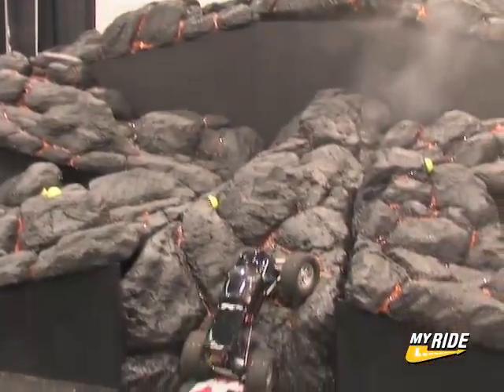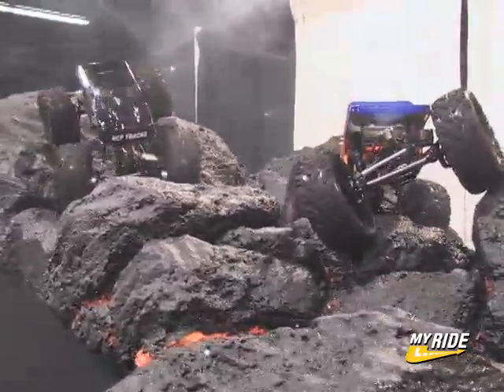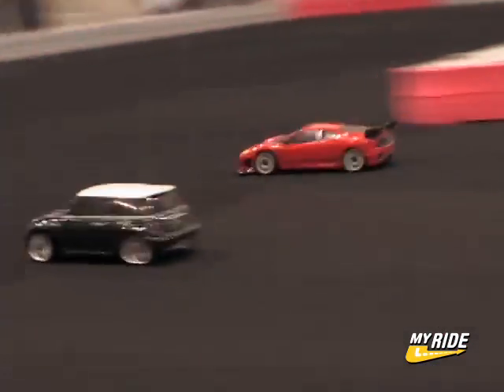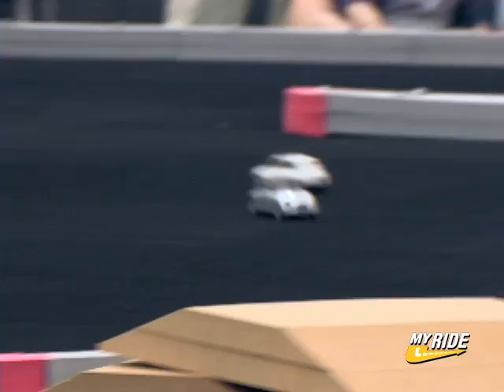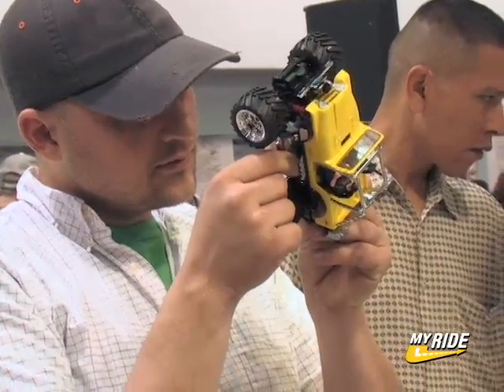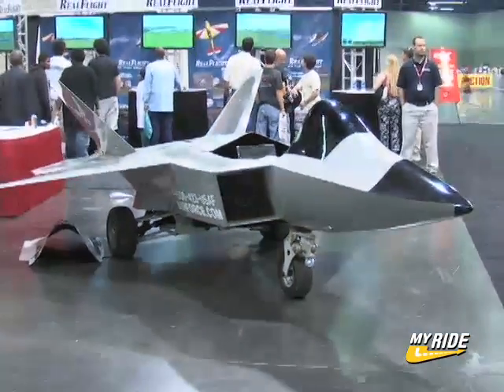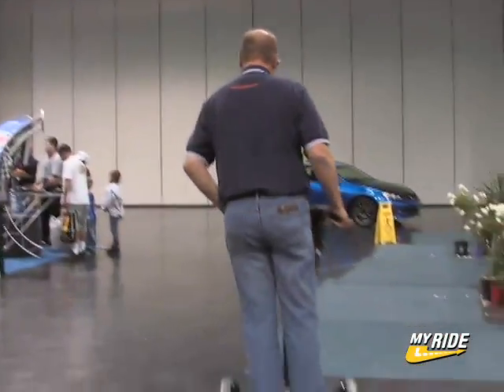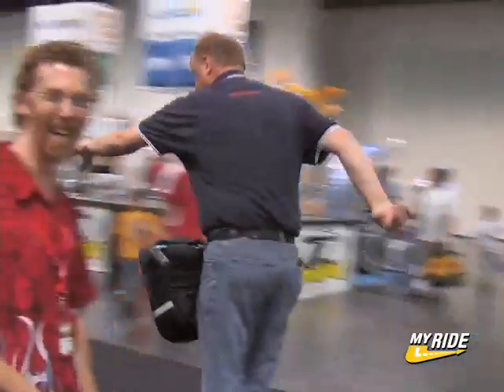Fireball Tim: RCX Show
Go to MYRIDE.COM for more car videos.
Fireball Tim hits the RCX show, the premier consumer-based show for radio-controlled cars, planes, boats... You name it, they got it. Fireball was invited to speak on a panel, but it seems to us like he just went there to play.